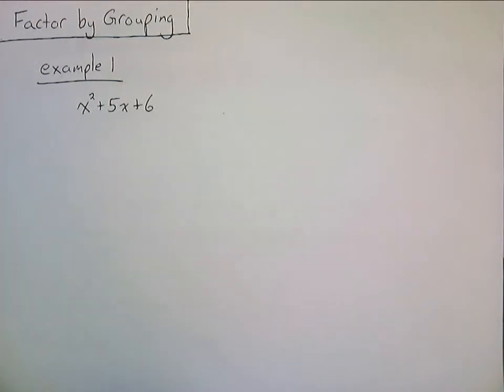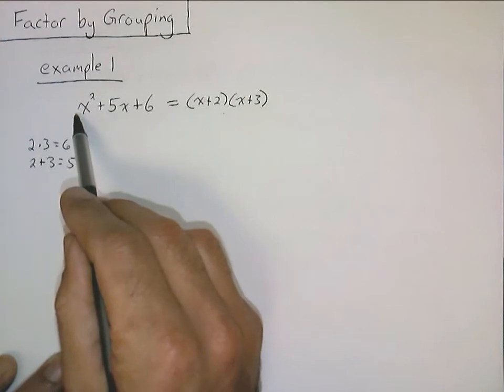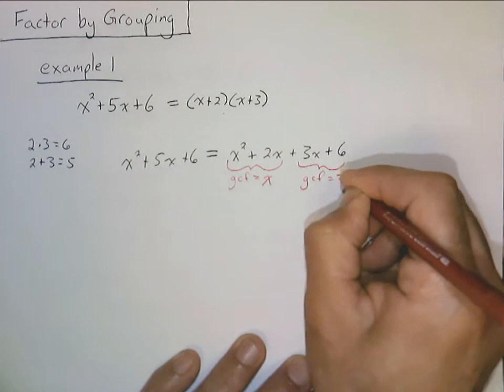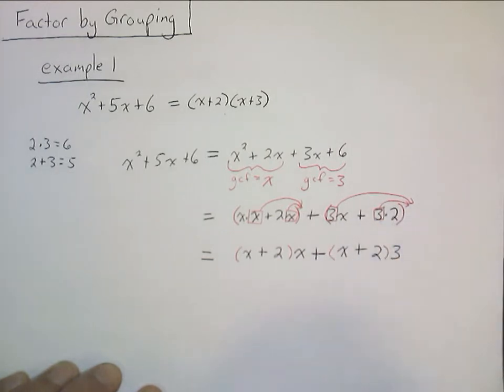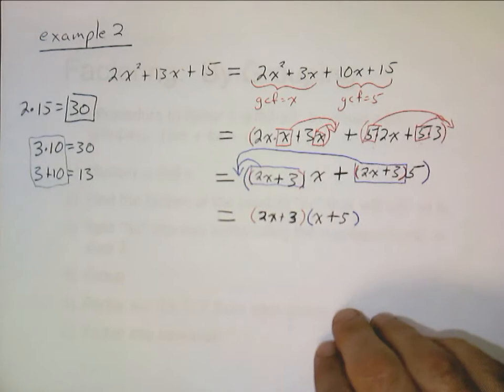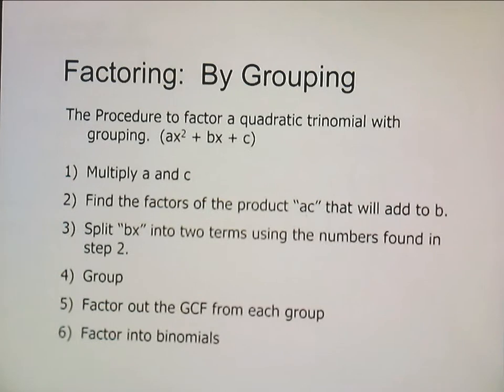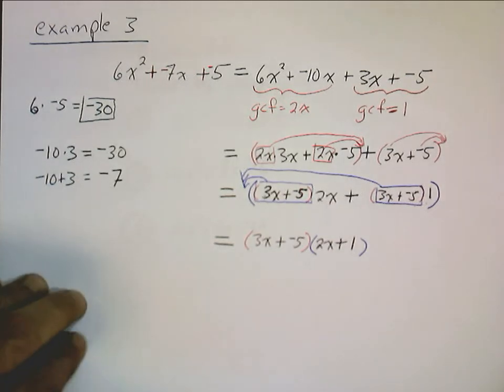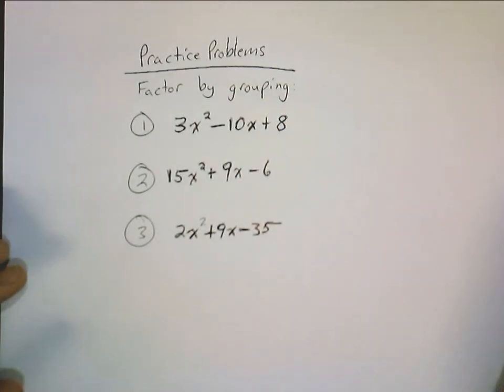51 Factor by Grouping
How to factor a quadratic trinomial by grouping.